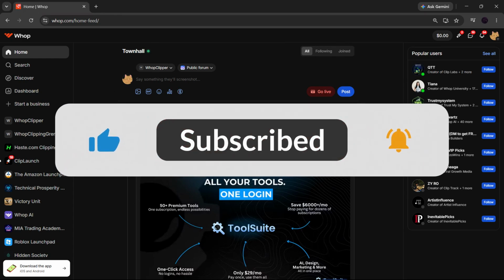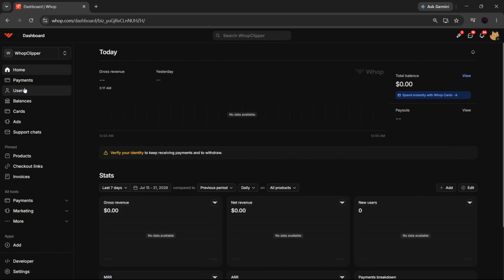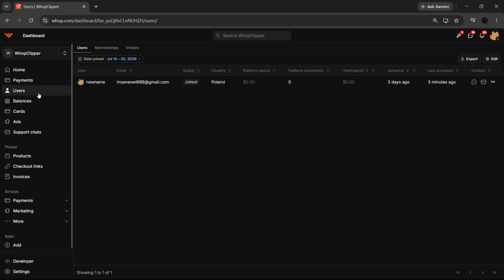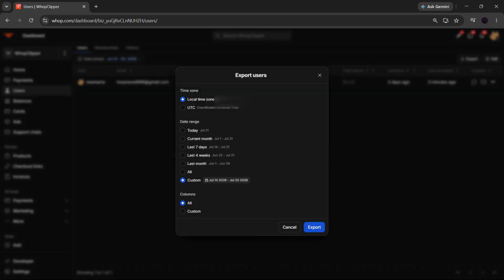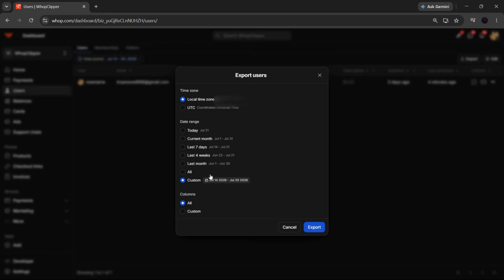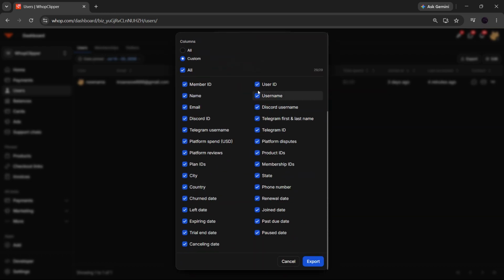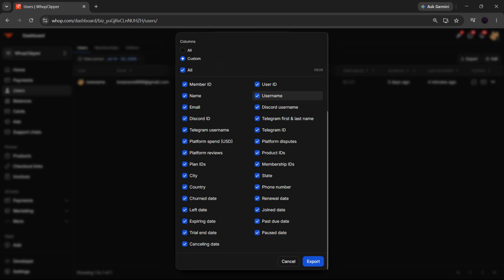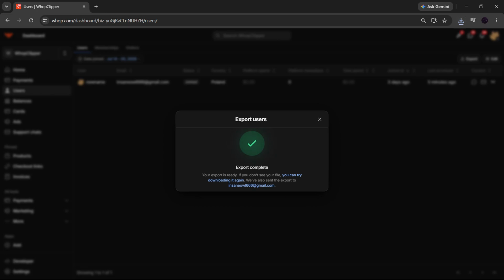How To Export Customer Data On Whop (Easy Step-By-Step Guide)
Learn how to export customer data on Whop quickly and accurately. This step-by-step tutorial shows you how to find the Users tab, set filters, choose columns, and download your customer data as a CSV file.

🕚Timestamps:
0:00 Intro
0:14 Sign In To Whop
0:28 Open The Dashboard
0:42 Go To The Users Tab
0:58 Open The Export Menu
1:15 Set Time Zone And Date Range
1:37 Choose Export Columns
1:58 Download The CSV File
2:12 Outro

✍️What You'll Learn In This Video:
• How To Sign In To Whop And Open The Dashboard
• How To Find The Users Tab In The Management Directory
• How To Export Customer Data From The Users Table
• How To Set Time Zone And Date Range Filters
• How To Choose Columns Like Name, Email, And Total Spend
• How To Download A Secure CSV File From Whop

💡Pro Tips:
• Use a custom date range when you only need a specific reporting window.
• Select only the columns you need to keep your CSV easy to manage.
• Export customer data regularly if you track member activity or sales trends.
• Open the CSV in Google Sheets if you want to filter and sort the data quickly.